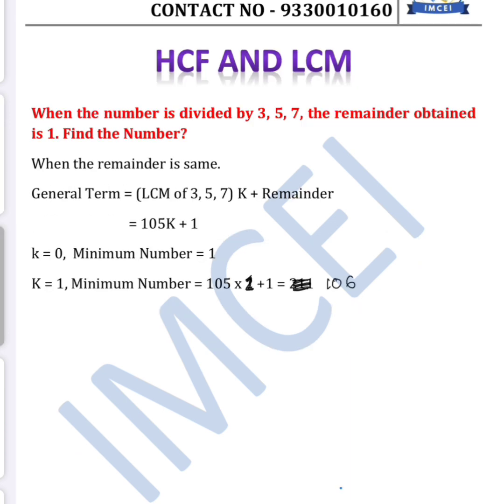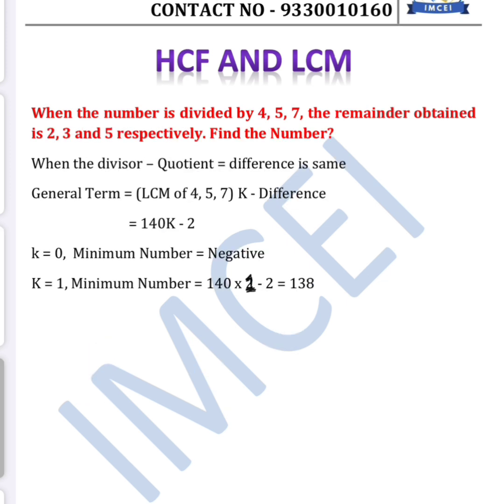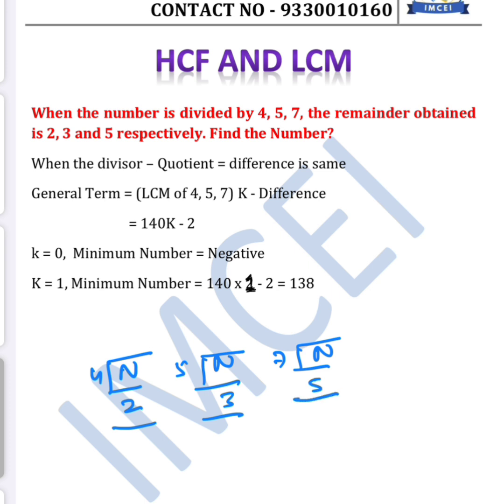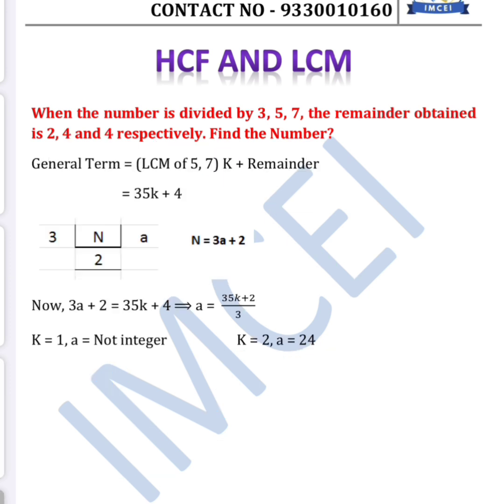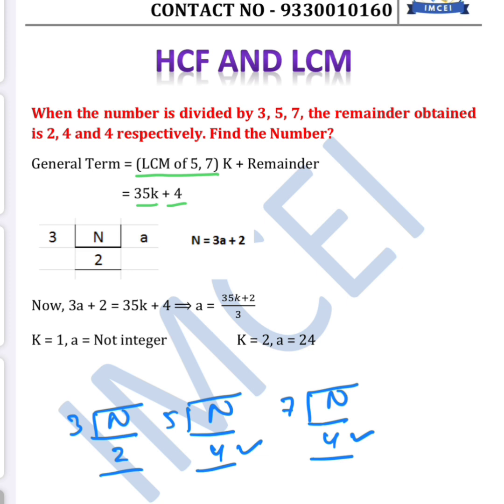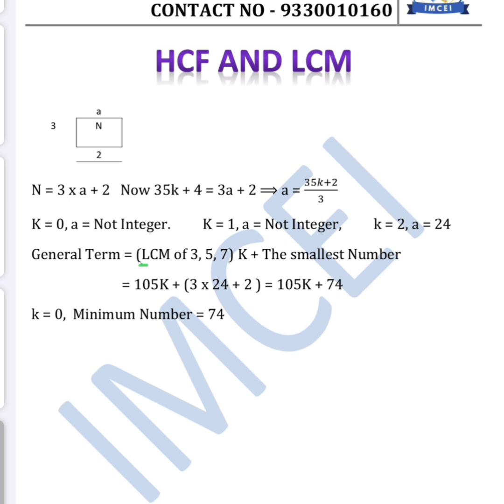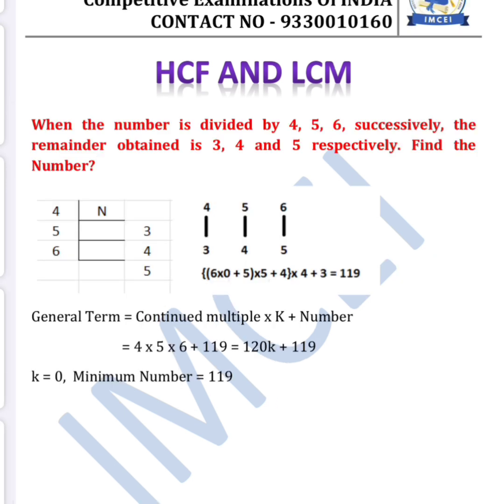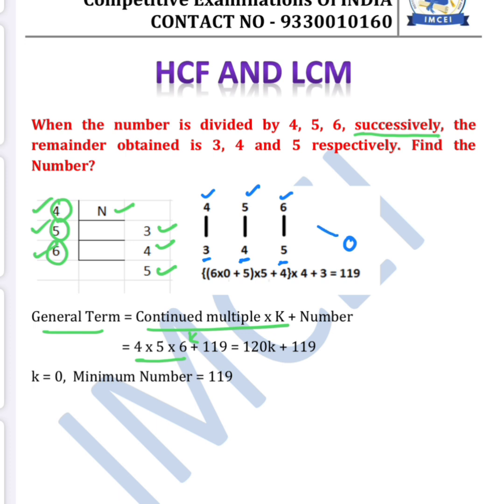HCF and LCM Tricks | Part B | Number System | IMCEI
Learn the best tricks to master HCF and LCM effortlessly! Discover simple and effective techniques to solve problems quickly and enhance your maths skills with ease.